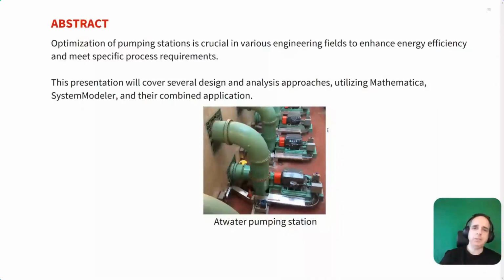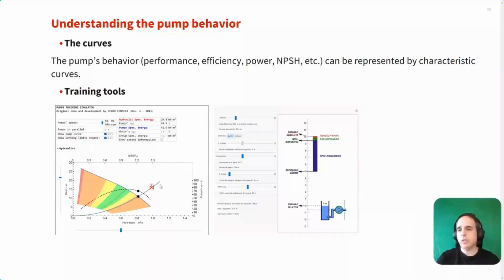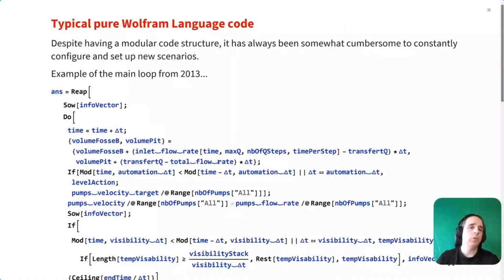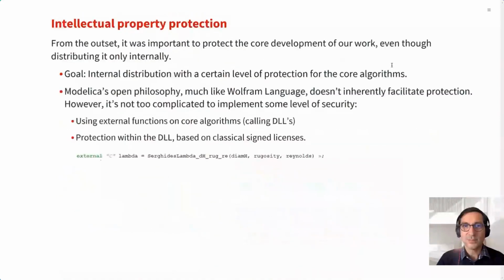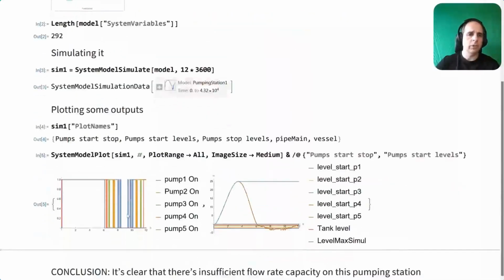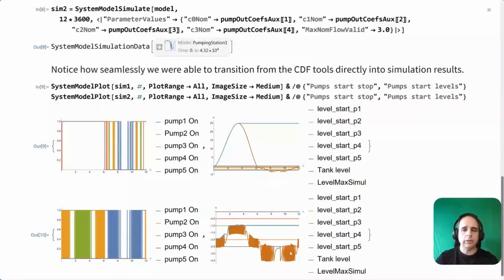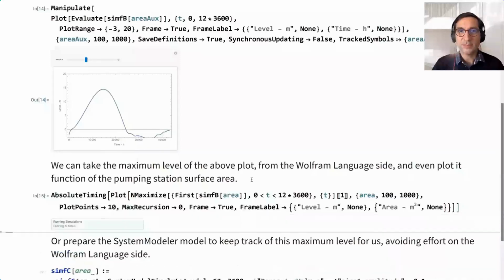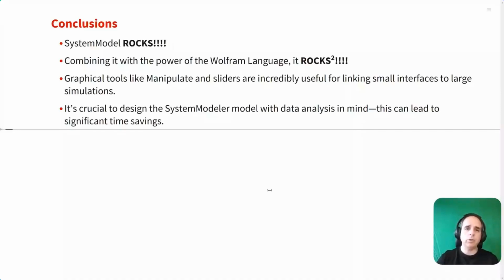Optimizing Pumping Stations: Design and Analysis with Mathematica and SystemModeler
Optimization of pumping stations is crucial in various engineering fields to enhance energy efficiency and meet specific process requirements. This presentation will cover several design and analysis approaches, utilizing Mathematica, SystemModeler, and their combined application.